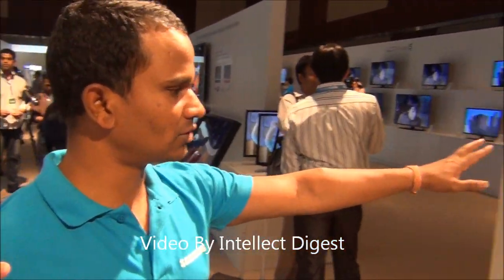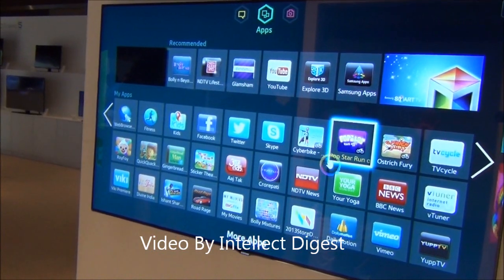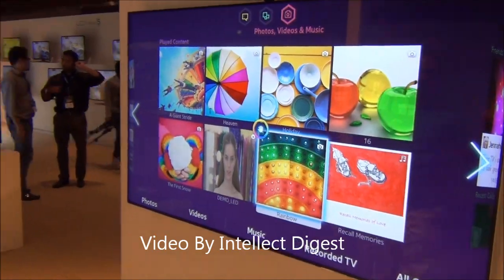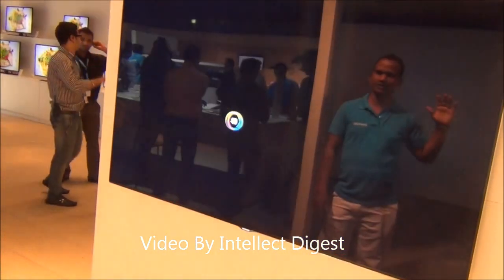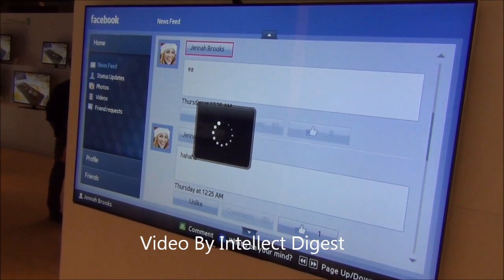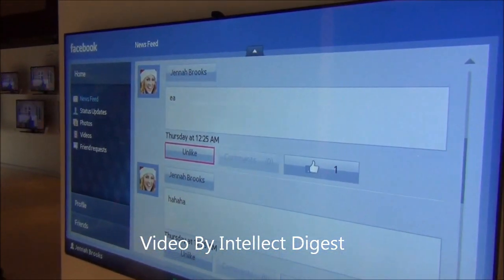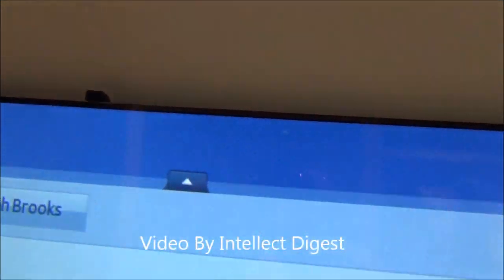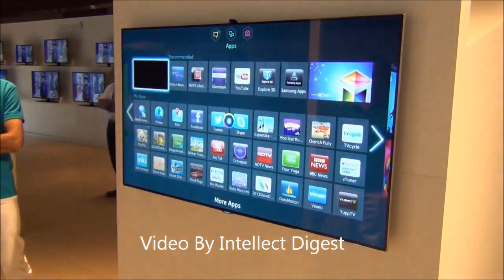2013 Samsung Smart TV 2.0 Smart Interaction Reivew And Demonstration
2013 Samsung Smart TV Interaction 2.0 7 series, 8 series and 9 series demonstration.